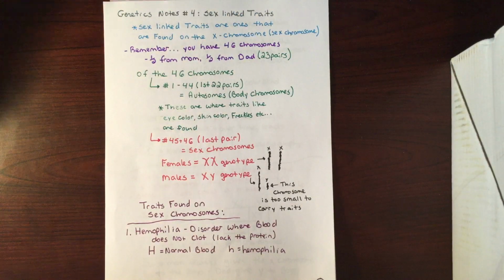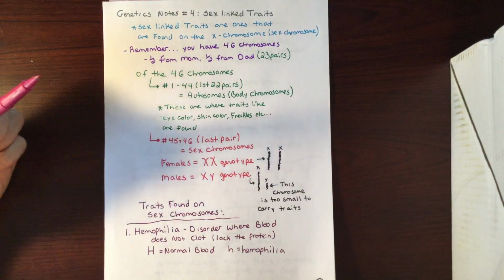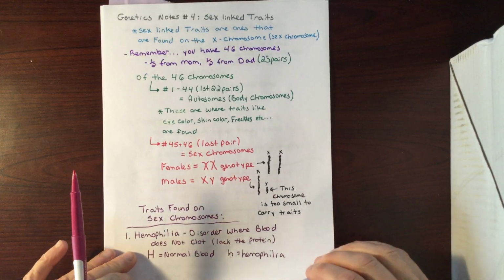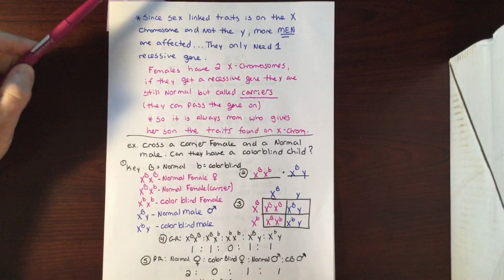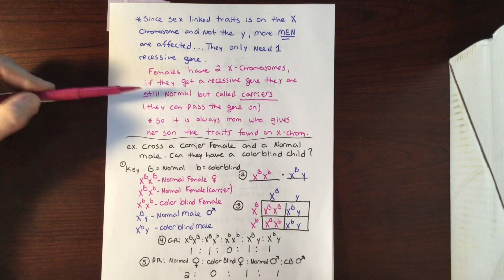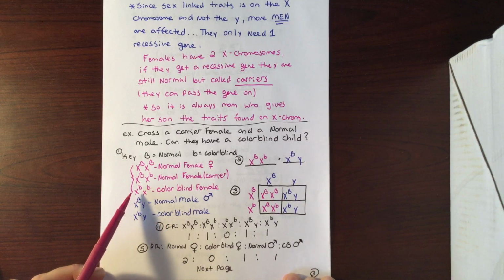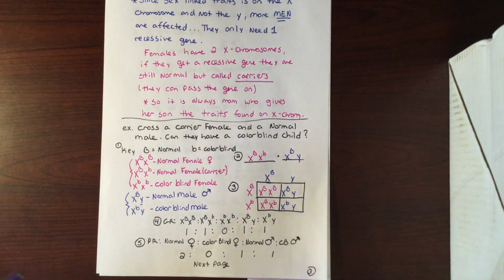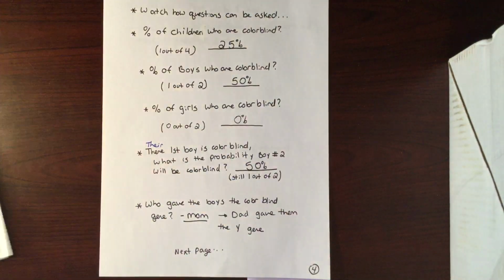Honors Sex-Linked Trait Notes